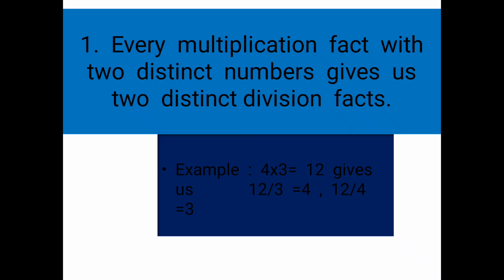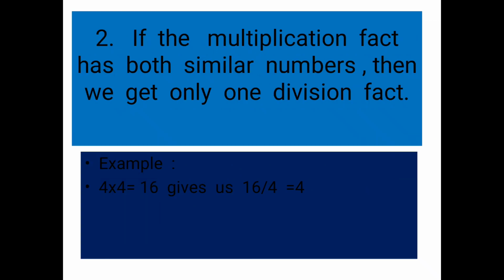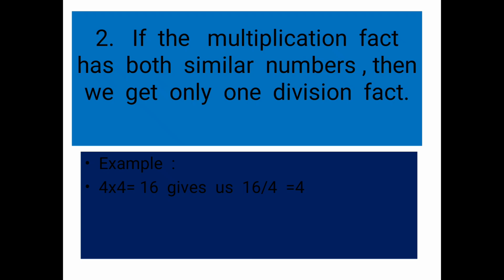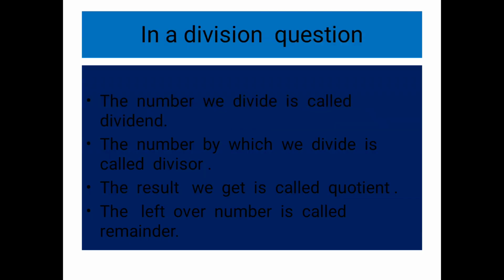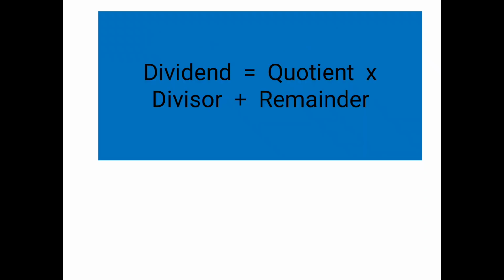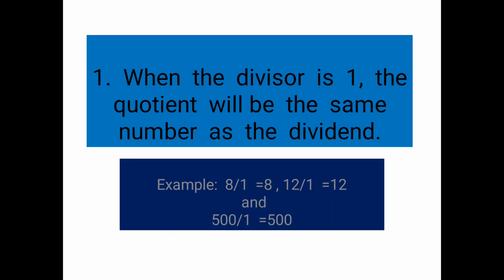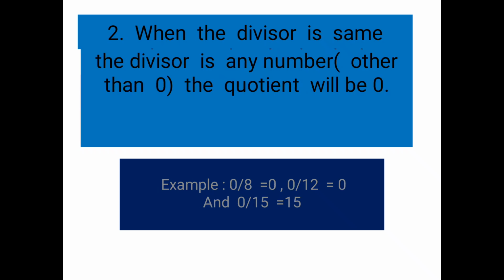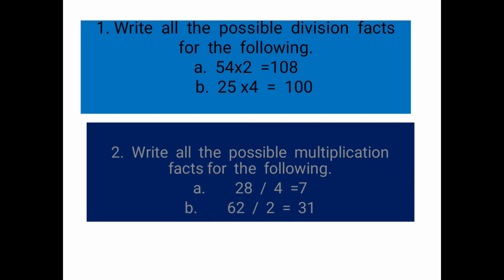Division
Basic facts by Bandana Srivastava